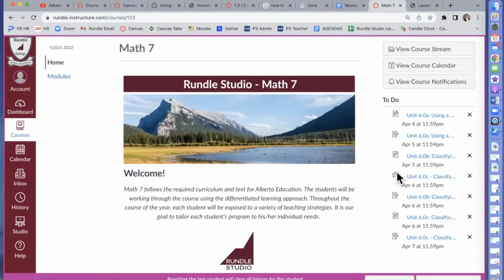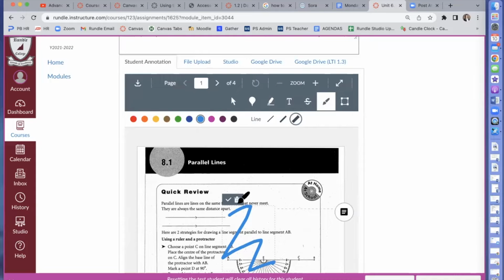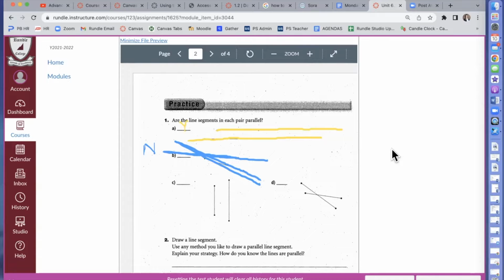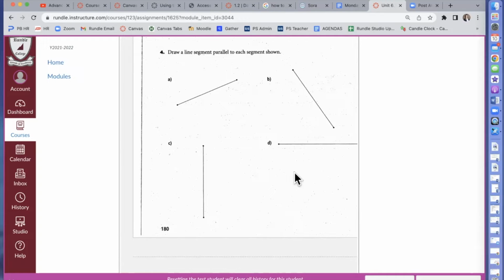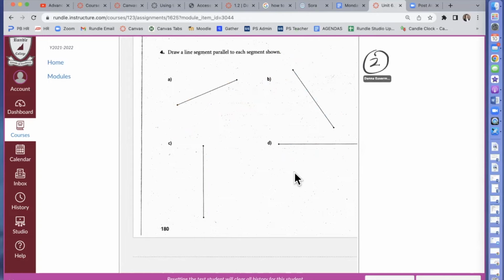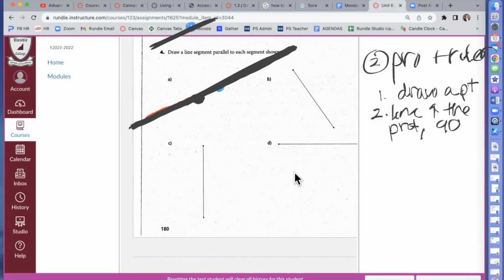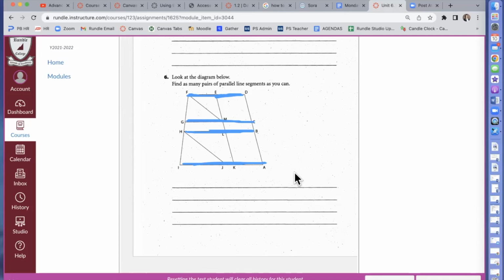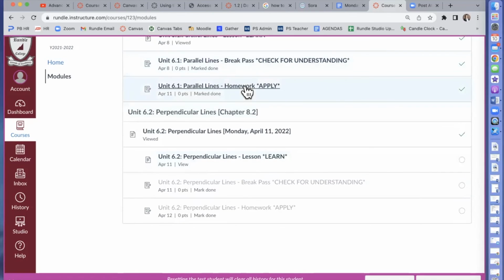Unit 6.1: Parallel Lines HWK KEY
Sub Plans: 04/11/2022
HWK: 04/08/2022